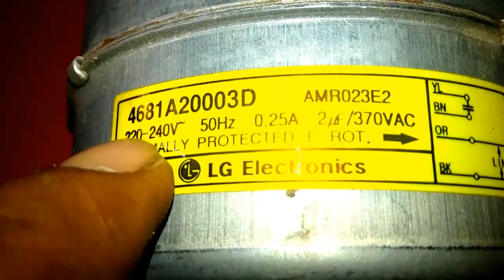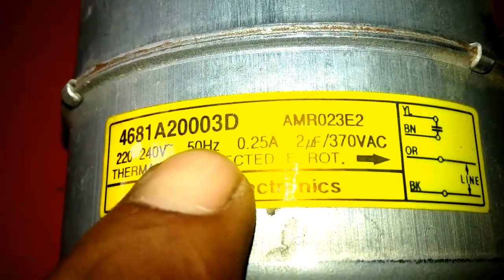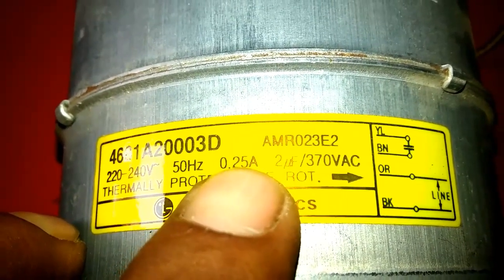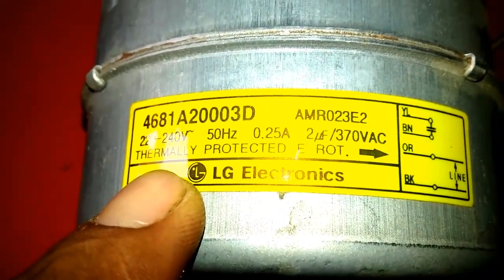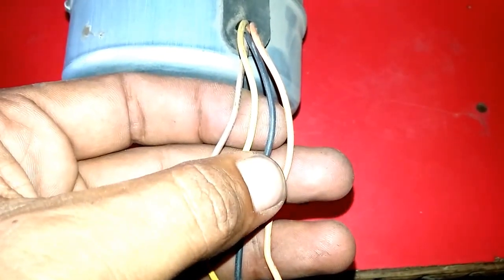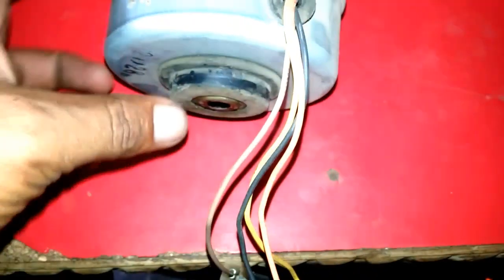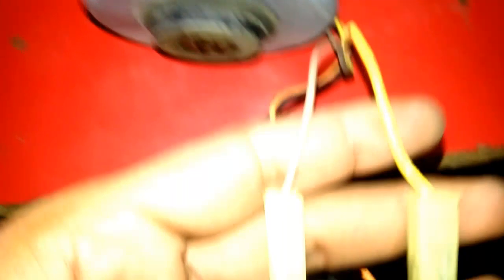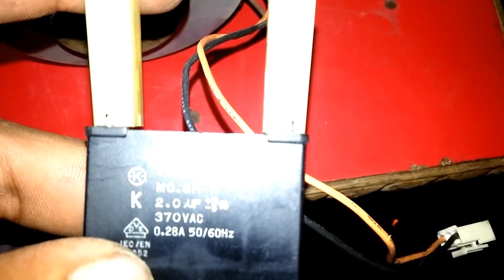How To Read 4 Wires Blower Motor Wiring Diagramme & How To Wire It In Ac PCB In English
IS VIDEO MEIN 4 WIRES INDOOR BLOWER MOTOR K CONNECTIONS AND WIRING DIA GRAMME READING KARNEY K BAAREY MEIN BTAYA GYA HAI.
AGAR 4 WIRES MOTOR HO TU 2 WIRES PR CAPACITER CONNECT KARTY HAIN AND OTHER 2 WIRES PER NEUTRAL AND PHASE PROVIDE KARTY HAIN.
Follow Me On Whats App.
Engineer Muhammad Naeem